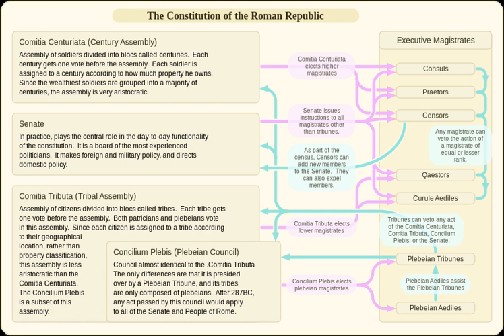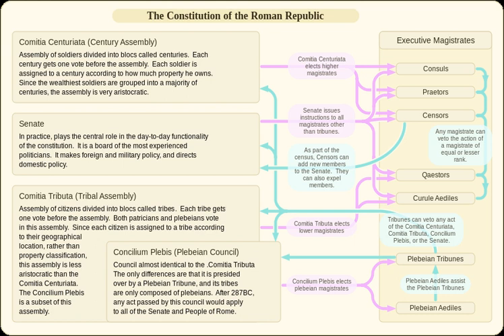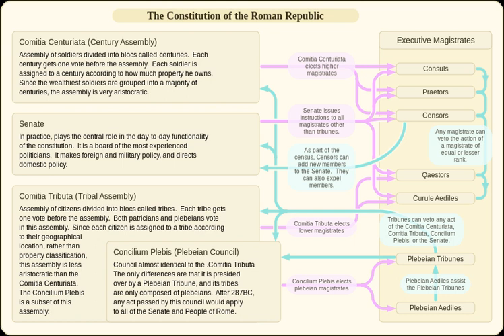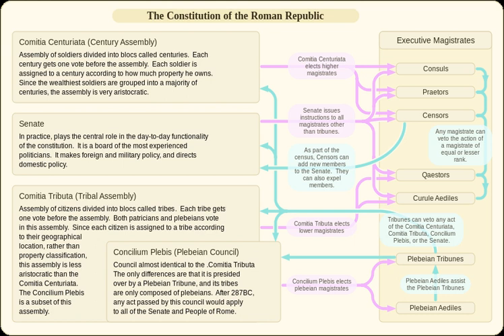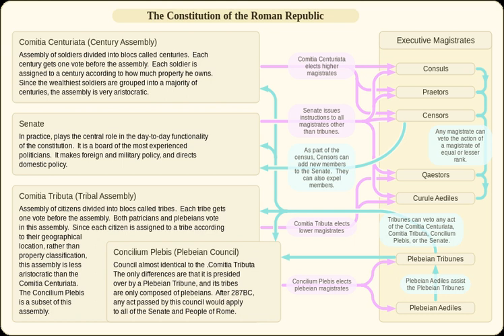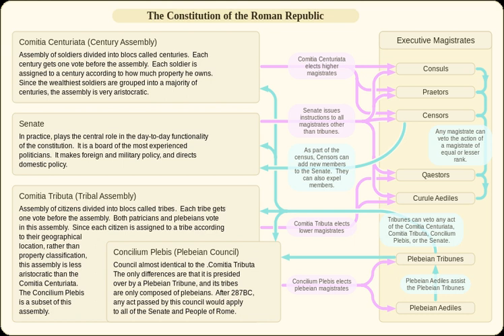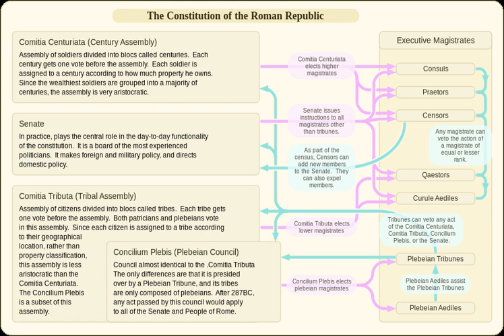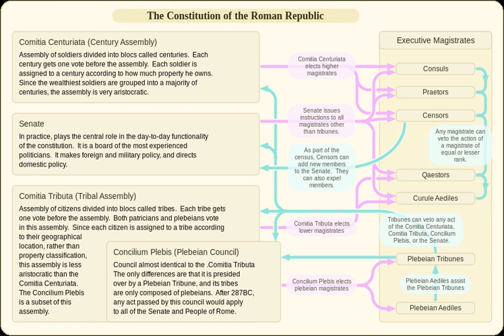Tribal Assembly | Wikipedia audio article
This is an audio version of the Wikipedia Article:
Tribal Assembly

- Socrates

SUMMARY
The Tribal Assembly (comitia populi tributa) was an assembly consisting of all Roman citizens convened by tribes (tribus).
In the Roman Republic, citizens did not elect legislative representatives (such as congressmen or MPs). Instead, they voted themselves on legislative matters in the popular assemblies (the comitia centuriata, the tribal assembly and the plebeian council). Bills were proposed by magistrates and the citizens only exercised their right to vote.
In the Tribal Assembly, citizens were organized on the basis of 35 tribes: four urban tribes of the citizens in the city of Rome, and 31 rural tribes of citizens outside the city. Each tribe voted separately and one after the other. In each tribe, decisions were made by majority vote and its decision counted as one vote regardless of how many electors each tribe held. Once a majority of tribes voted in the same way on a given measure, the voting ended and the matter was decided.The Tribal Assembly was chaired by a magistrate, usually a consul or a praetor. The presiding magistrate who made all decisions on matters of procedure and legality. His power over the assembly could be nearly absolute. The only check on his power came in the form of vetoes by other magistrates. Any decision made by a presiding magistrate could be vetoed by the plebeian tribunes. The Tribal Assembly elected the quaestors, and the curule aediles. It conducted trials for non-capital punishment cases. However, the Roman Dictator Lucius Cornelius Sulla reassigned this to special jury courts (quaestiones perpetuae) in 82 BC. There are disagreements among modern historians regarding the number and nature of the tribal assembly (see below).